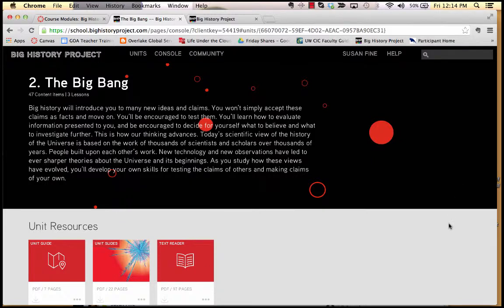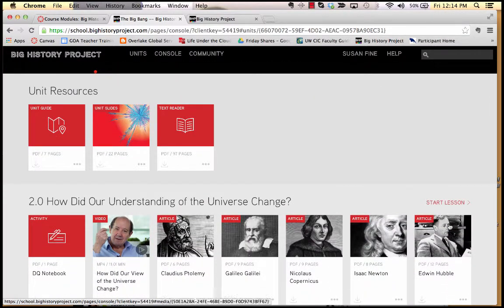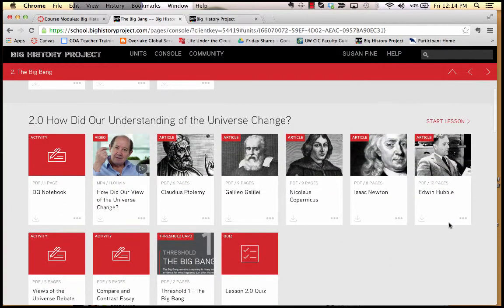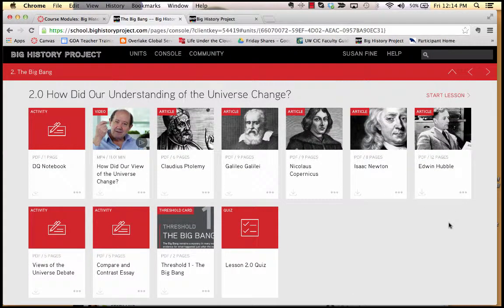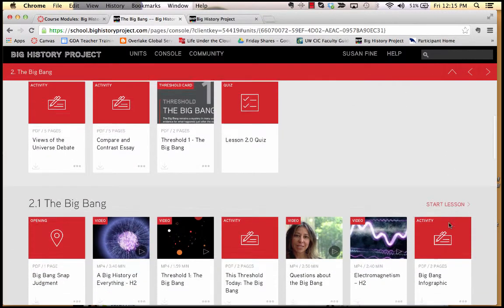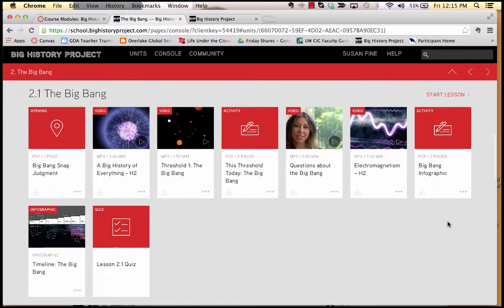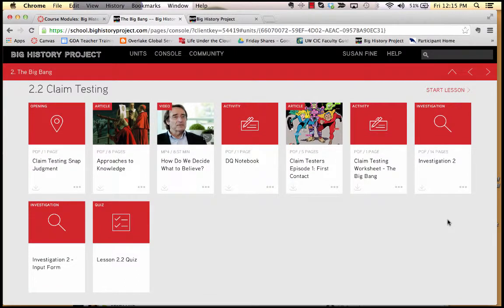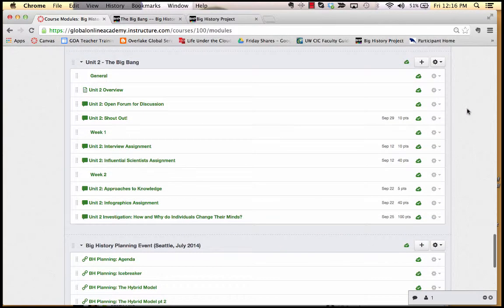FridayShares: Big History Project